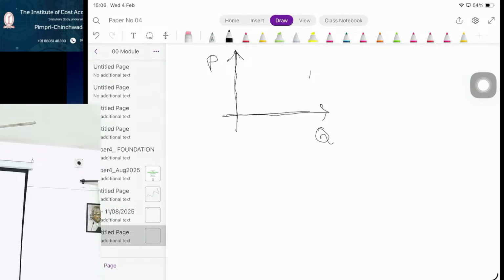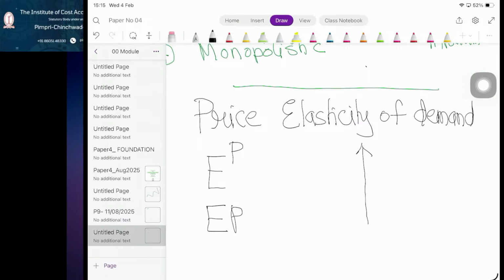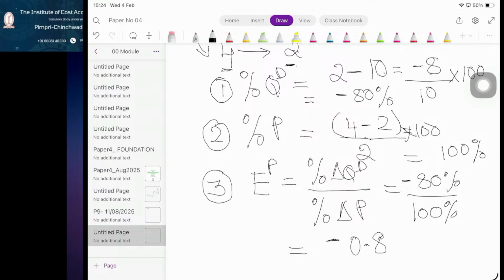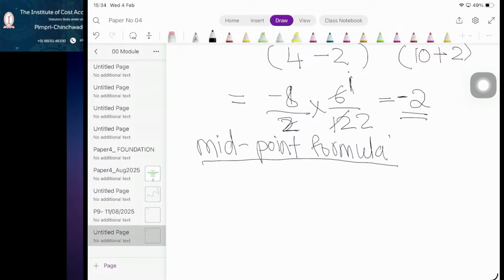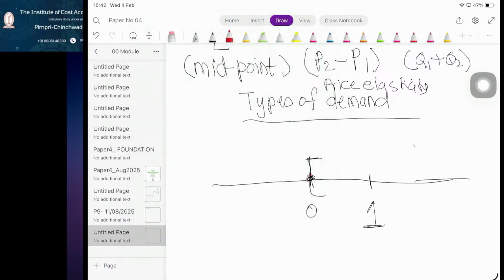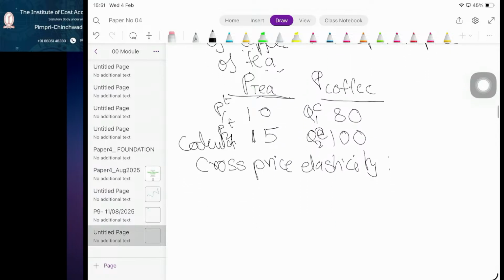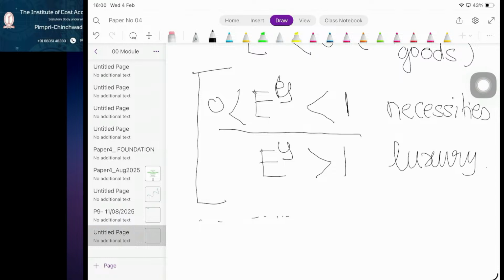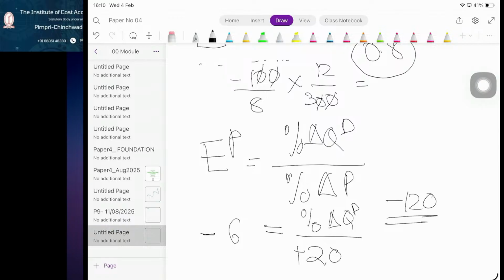paper 04 lecture 3 : date 04/02/2026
Elasticity of demand and Supply